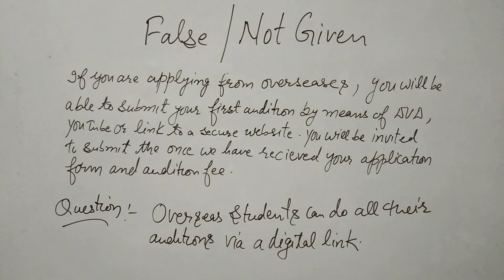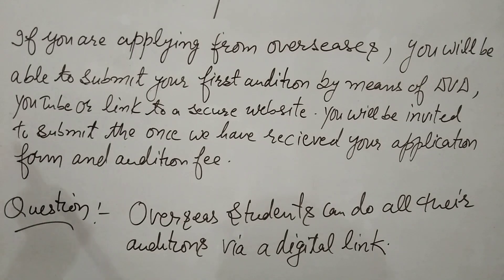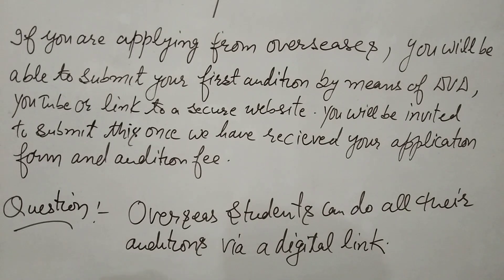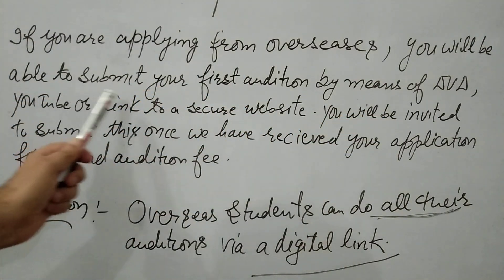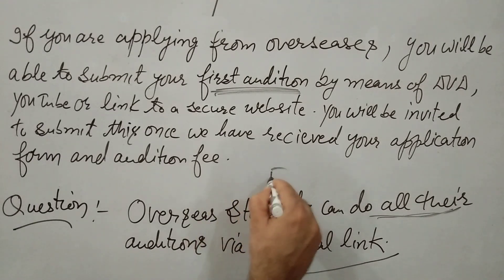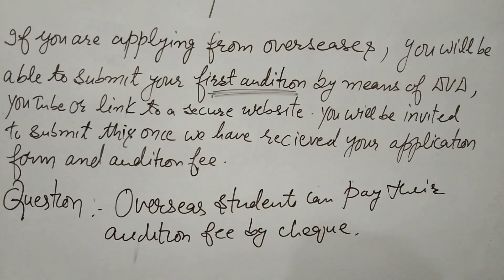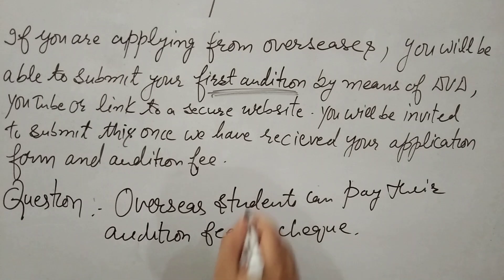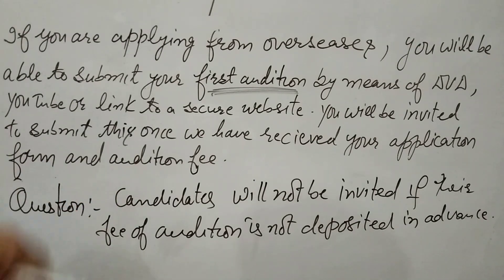Difference between false and not given